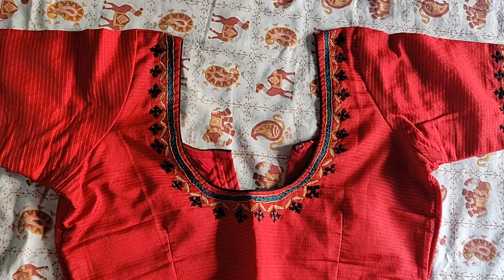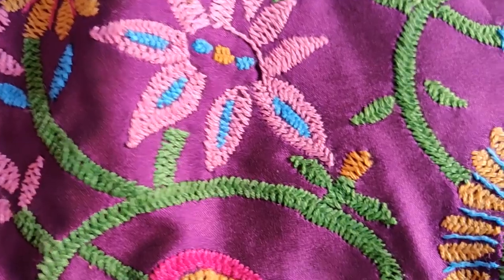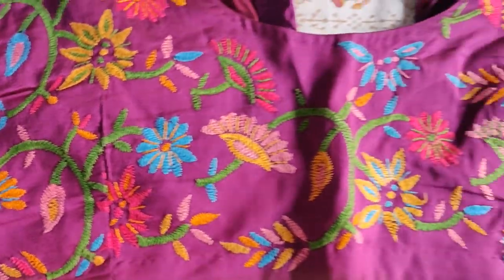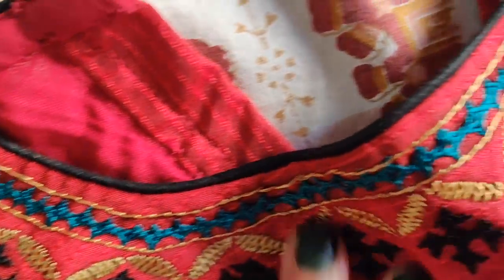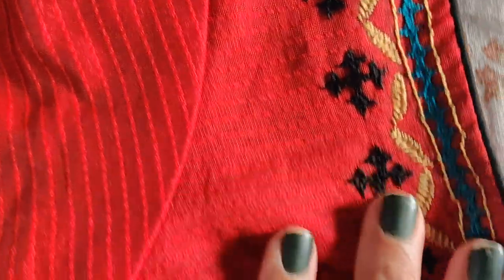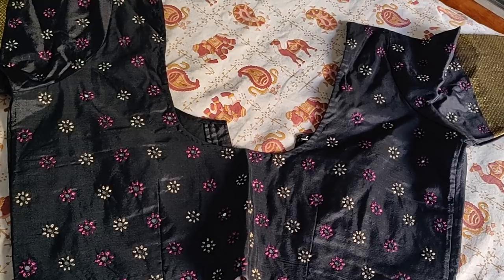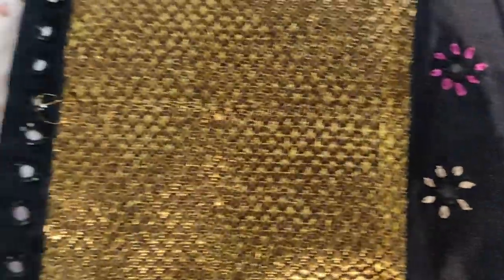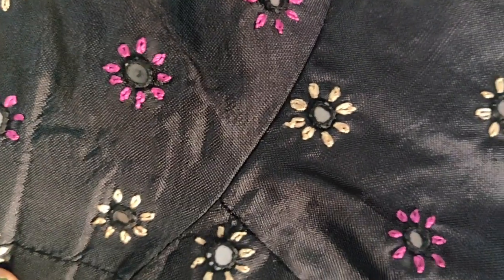Easy హ్యాండ్వర్క్ బ్లౌస్ designs| బ్లౌజ్ designs |Handwork |Embroidered |Blouse designs|blouses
Hi guys,
So let's see what the new designs are and lookout for new designs.

For Works to be done Contact Sujatha
Place : Suryapet

xoxo,
Gauthami.